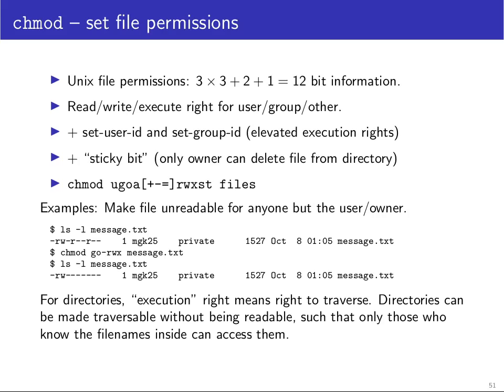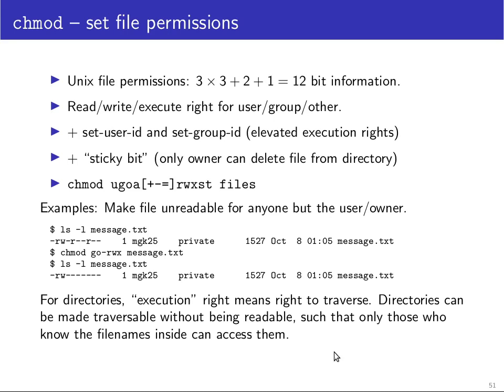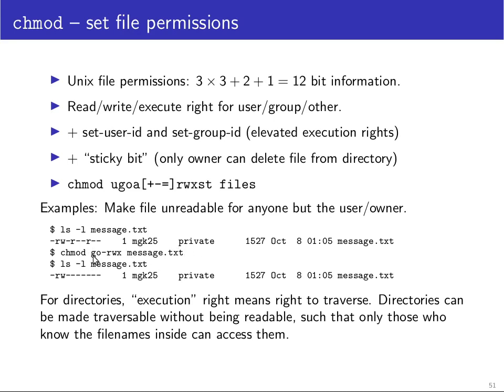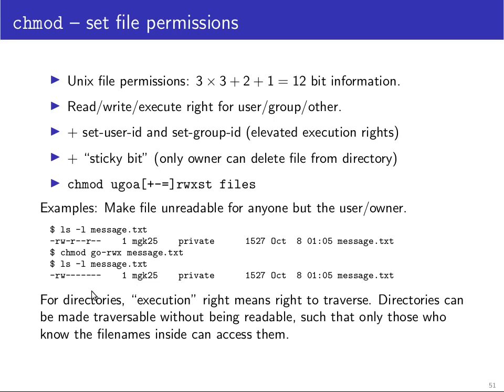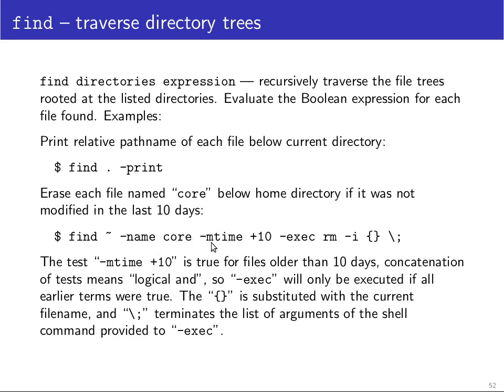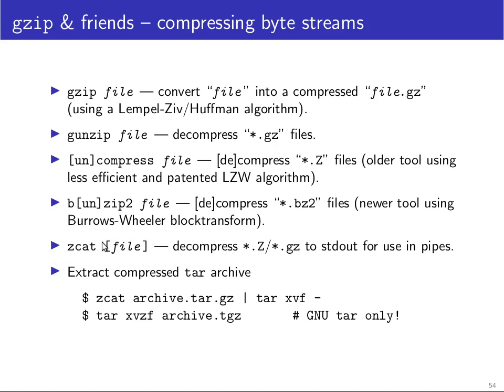Markus Kuhn (Cambridge) | Unix Tools - 17 File and folder tools